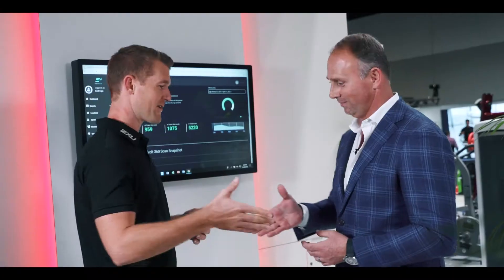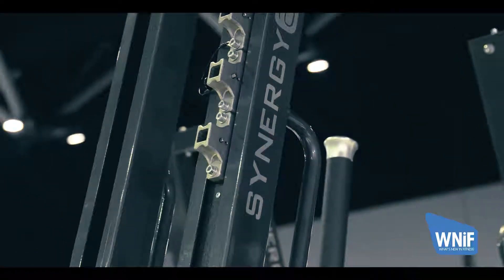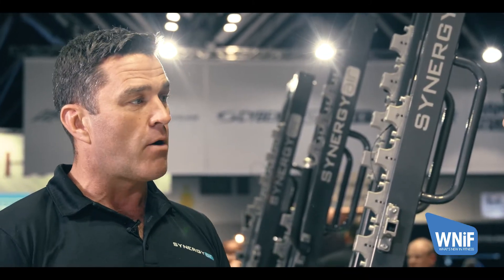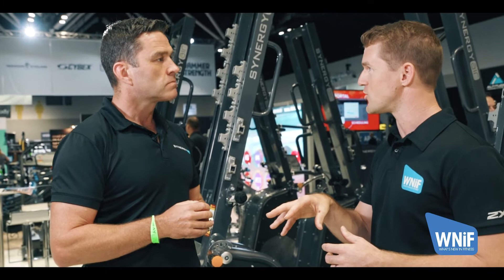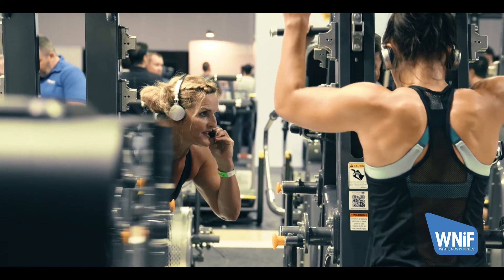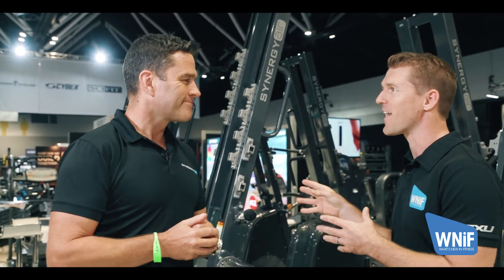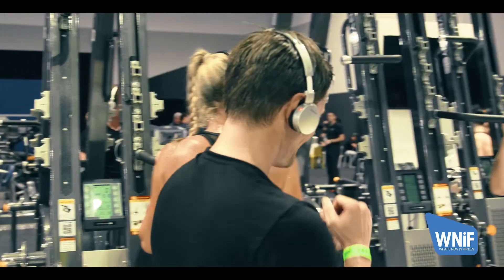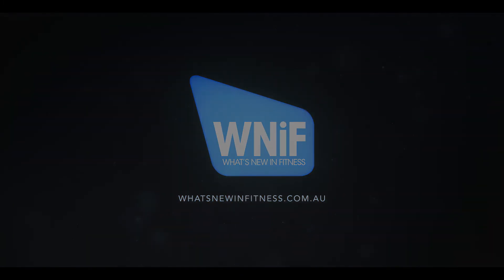WNiF - Synergy Fitness at the 2018 Fitness Show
What's New in Fitness catch up with Nick Aspinal from Gold Coast based Synergy Fitness at the 2018 Fitness Show in Sydney and talk 'what's new' for this year and beyond.